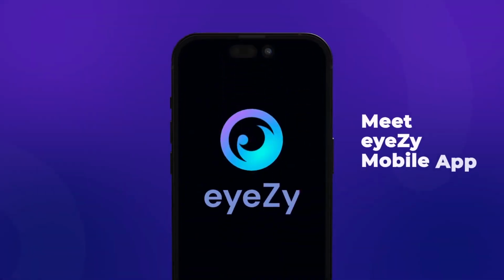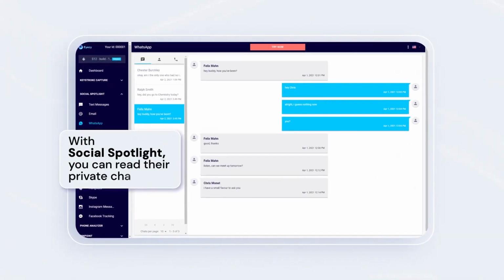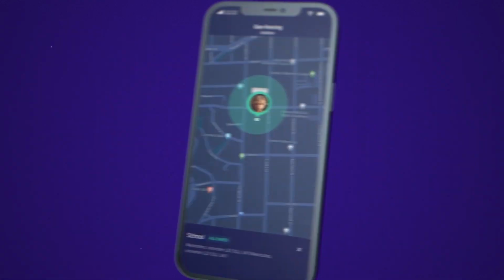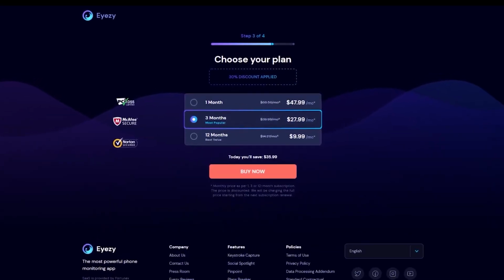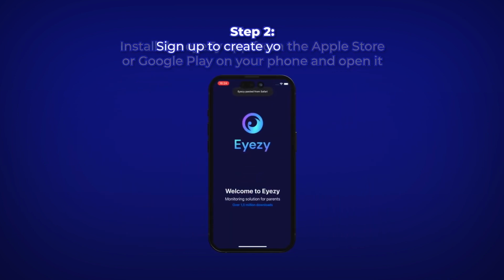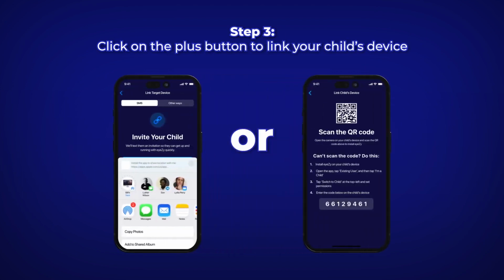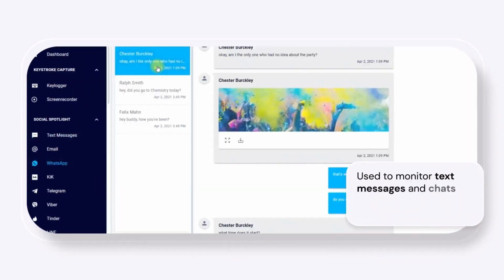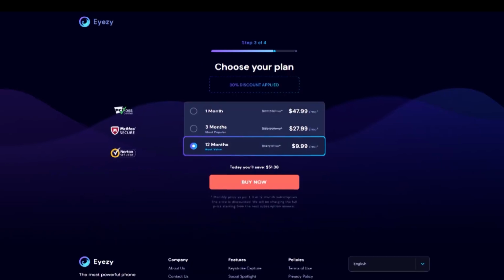How to Install Eyezy on iPhone and Android - Complete Setup Guide!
Welcome to our step-by-step guide on how to install Eyezy on both iPhone and Android devices! In this video, we’ll walk you through the entire process of setting up Eyezy, the powerful phone monitoring app, on your devices. Whether you're looking to monitor calls, texts, locations, or apps, Eyezy has everything you need.

What you'll learn in this video:

How to install Eyezy on iPhone (no jailbreak needed)
How to install Eyezy on Android devices (APK download)
How to set up Eyezy using iCloud for iPhone
The permissions needed for the app to work
How to access the monitoring dashboard from your phone or web
Important:
Please make sure to use Eyezy responsibly and ensure you are complying with all local privacy and legal regulations. Always get consent before monitoring someone else's phone.

🔗 Useful Links:

Timestamps: 00:00 - Introduction
00:45 - Installing Eyezy on iPhone
03:30 - Installing Eyezy on Android
06:00 - Setting up Eyezy on iPhone (No Jailbreak)
08:30 - Accessing Your Monitoring Dashboard
10:00 - Conclusion

Let us know if you have any questions, and we'll be happy to help!